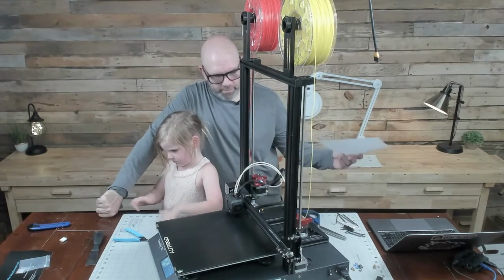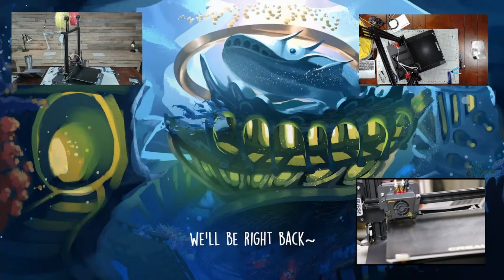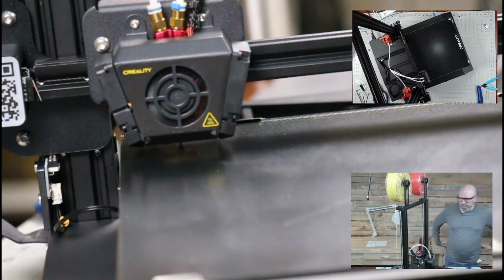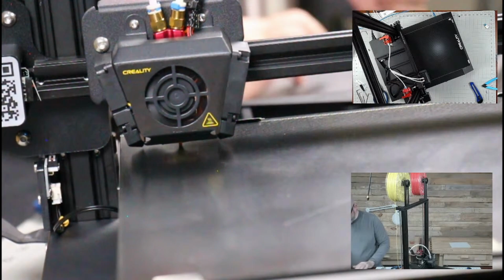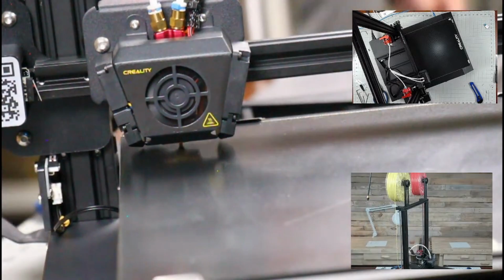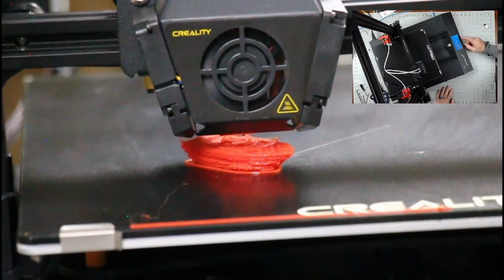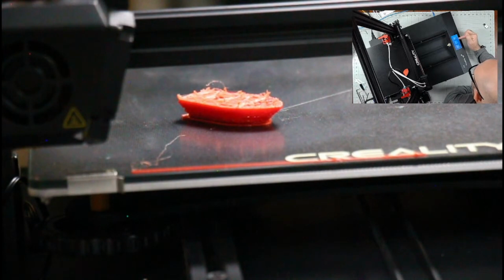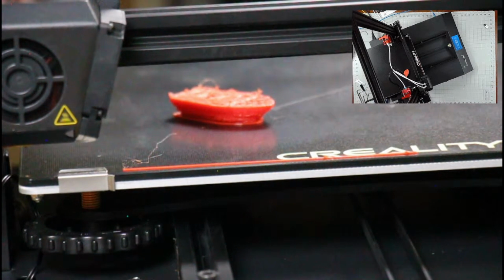Creality CR-X | Part 6 - Recap and First Print Attempt 2 // DIY Dive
In this video, I attempt for the second time to print something on the Creality CR-X, I admit, I am new to 3D Printing, this is my second FDM printer, and I struggle a good bit, to get the CR-X to work. This is Part 6 of a continuing series, dedicated to the challenges and successes I have had with the Creality CR-X 3D Printer.

📨 Want to send me something? 📬